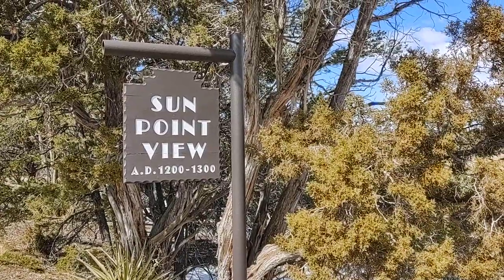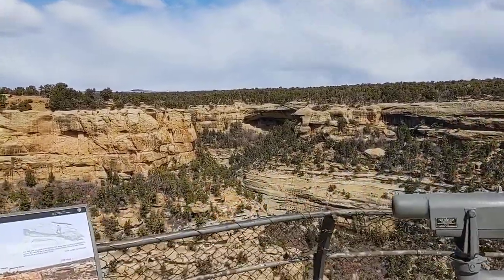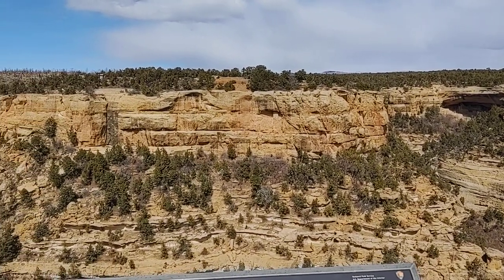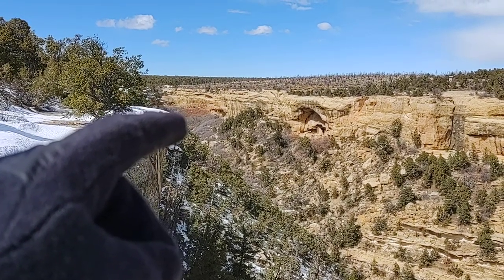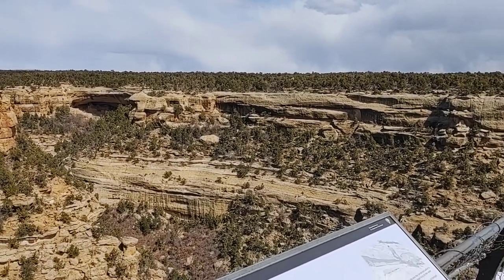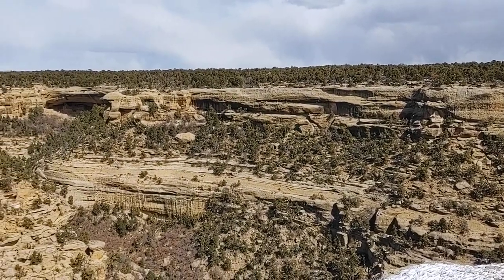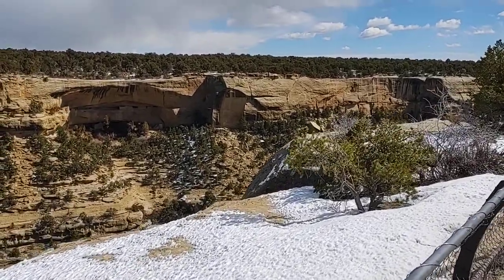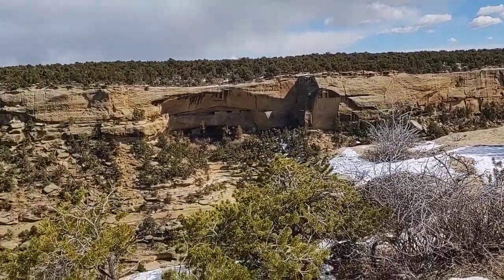Cliff Dwellings at Mesa Verde National Park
A short video of Sun Point View in Mesa Verde National Park. A cold front had just arrived when we got to this point and it was very windy.  I waited for the wind to die down but it still sounds strong in this video. This was late February and is the off season for the park so there was very few visitors that day.